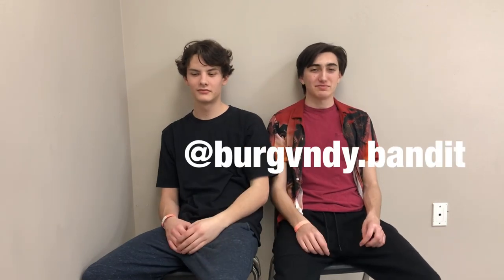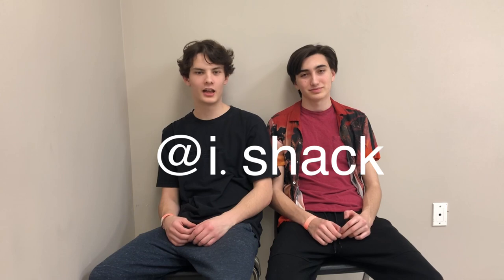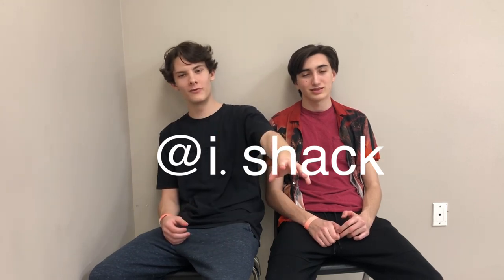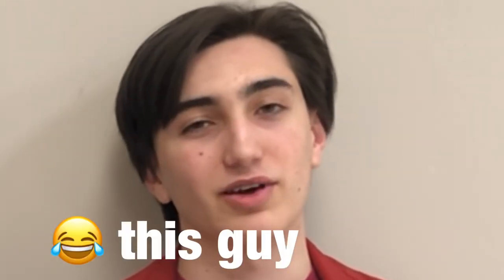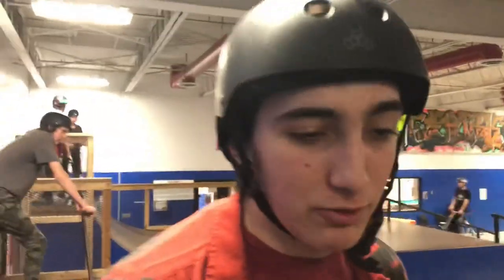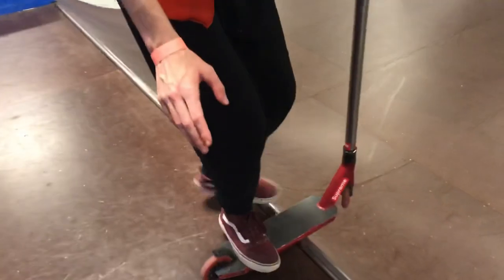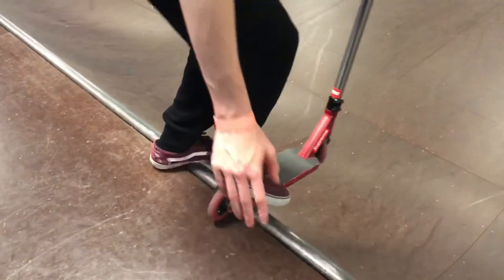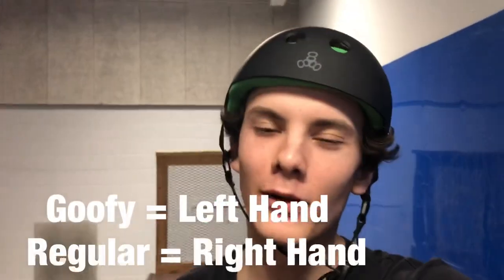HOW TO "iShack" STALL ON A SCOOTER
Lots of people like to call this trick a "lynch handplant" or a "hanger handplant" or a "feeble handplant" we think ishack fits best since he was the first to do it.